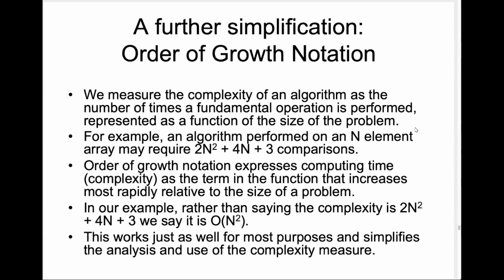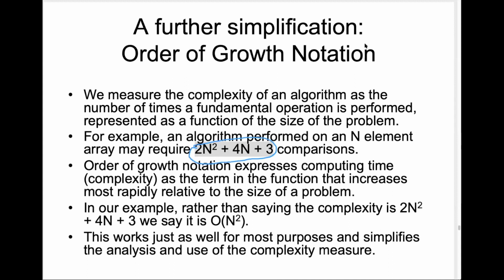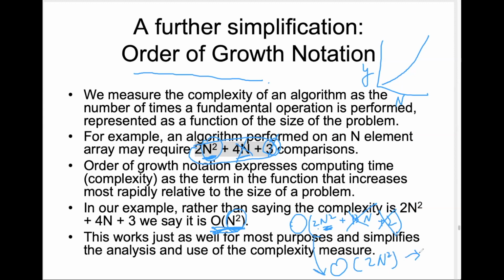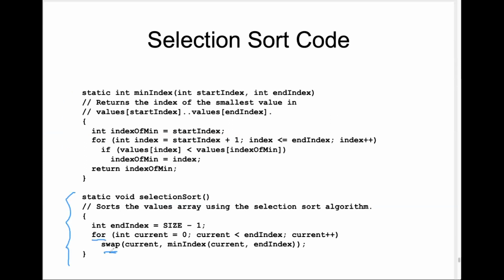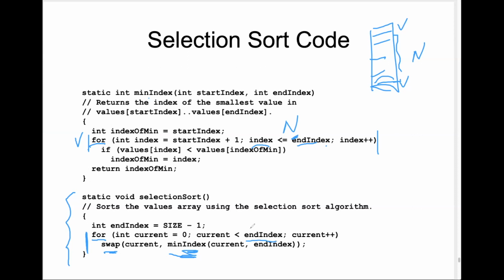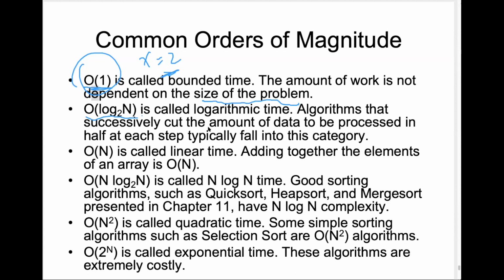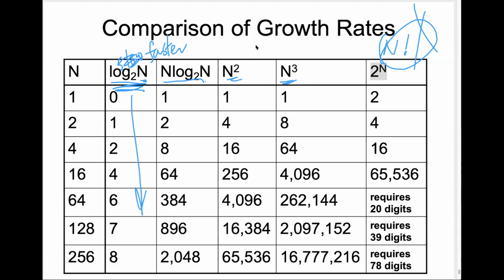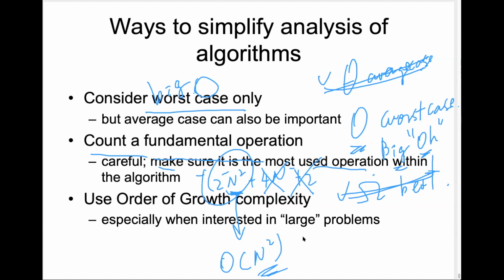#1.6.2 Order of Growth Analysis